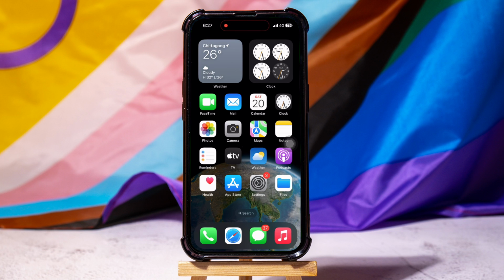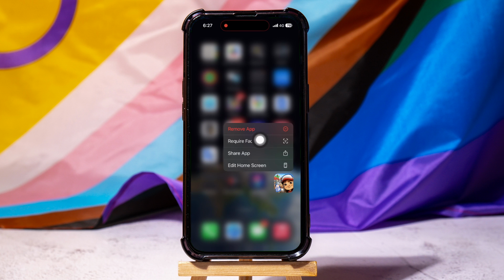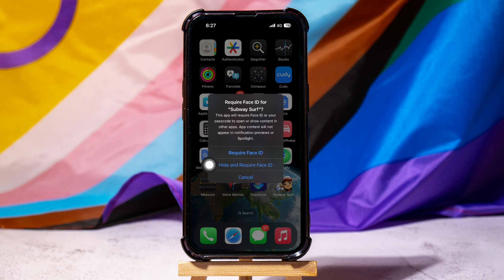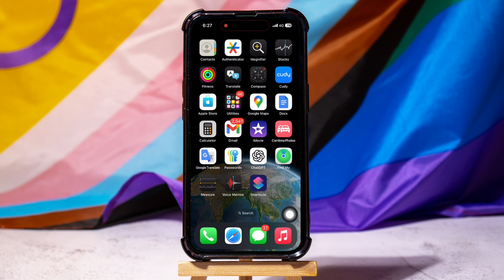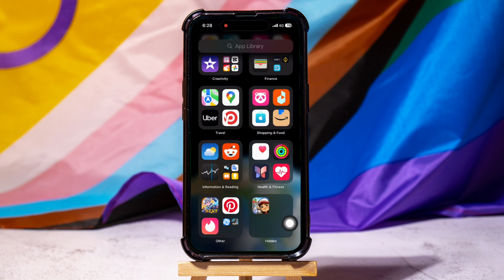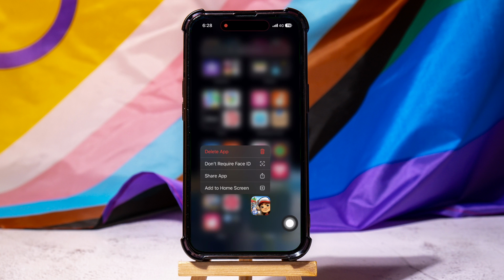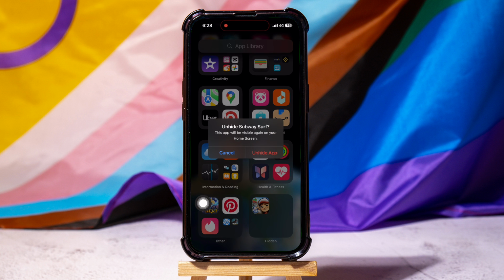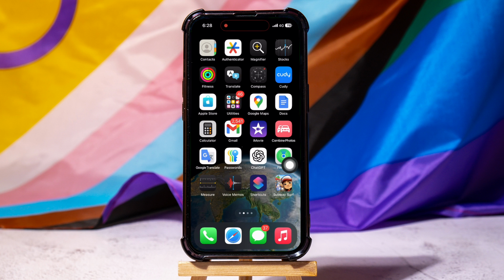How To Hide And Unhide Apps On iPhone 2026 (Step-By-Step Tutorial)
Today I'll walk you through how to hide and unhide apps on iPhone using the built-in features available in iOS. You'll learn two different methods: using the App Library to remove apps from your home screen while keeping them installed, and how to use Screen Time restrictions to completely hide apps from view. We'll go step by step through both processes, so you can choose which option works better for your needs. Whether you want to declutter your home screen or keep certain apps private, this tutorial covers everything you need to know about managing app visibility on your iPhone. Here's how you can easily organize your apps and find hidden ones when you need them again.